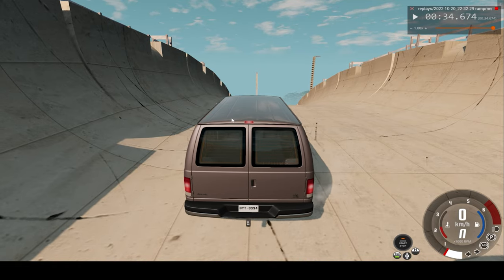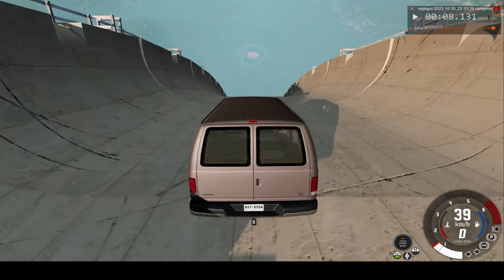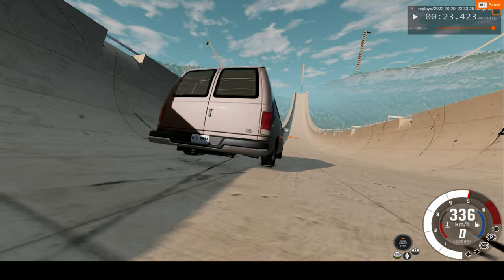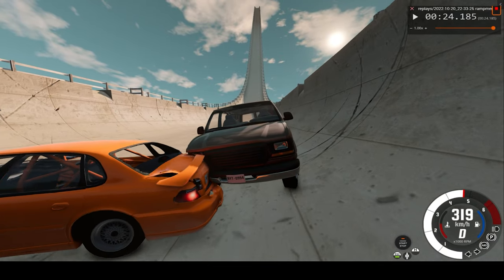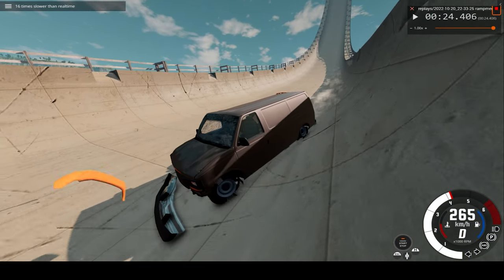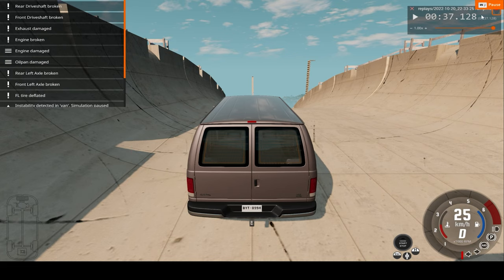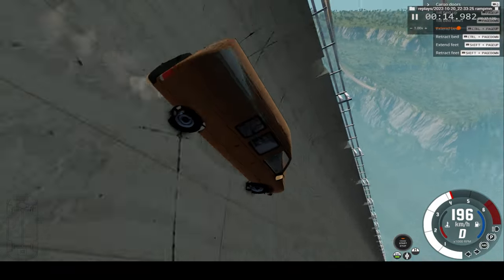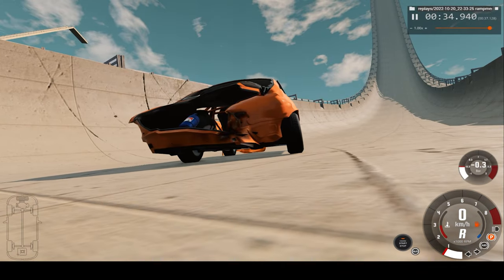WILL YOU SURVIVE THIS CAR CRASH ?? BeamNG Drive | Crashes